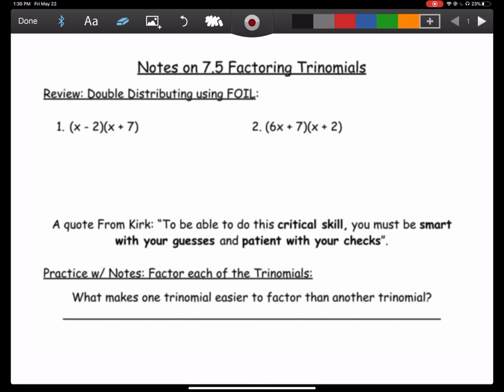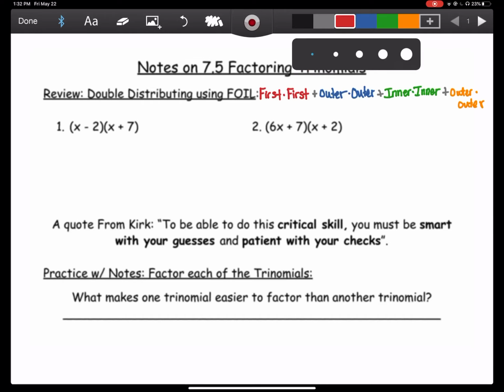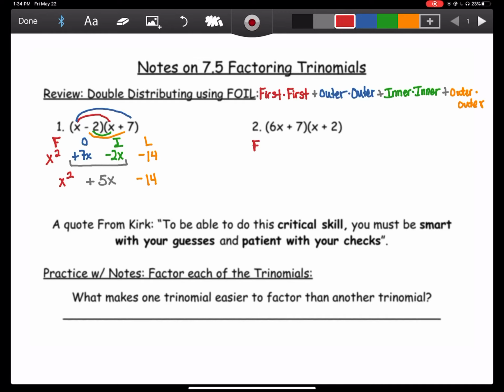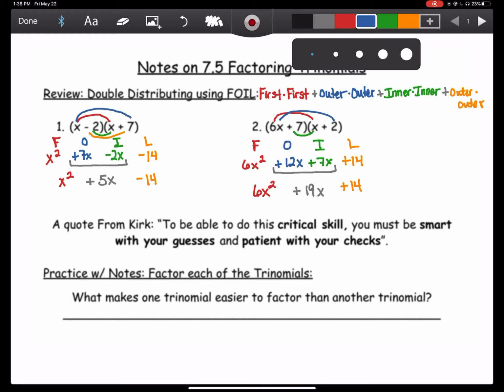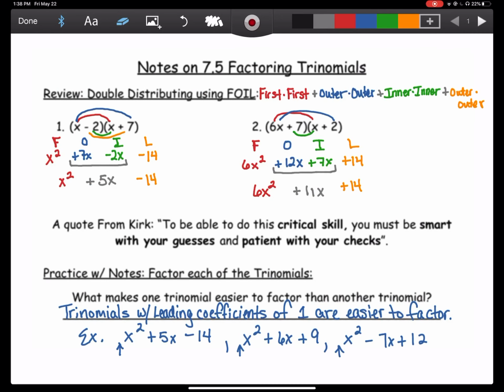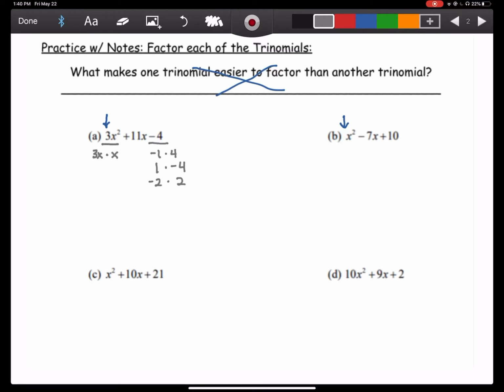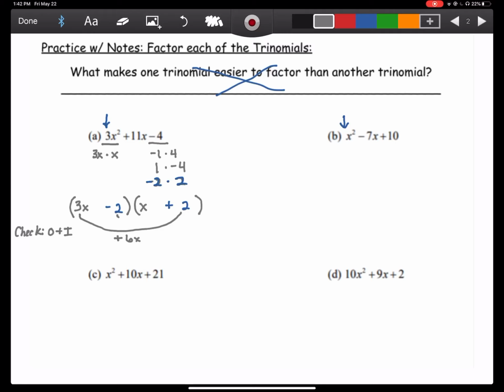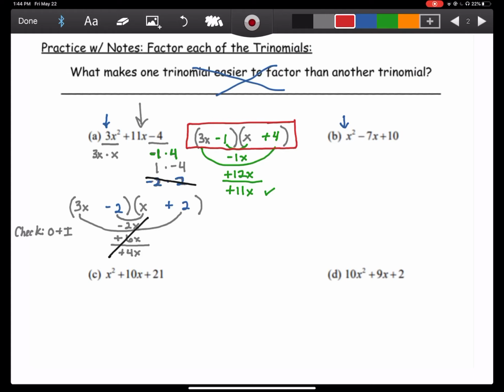7.5 Factoring Trinomials_Part 1_A1(8)